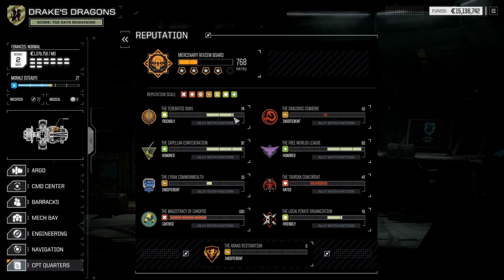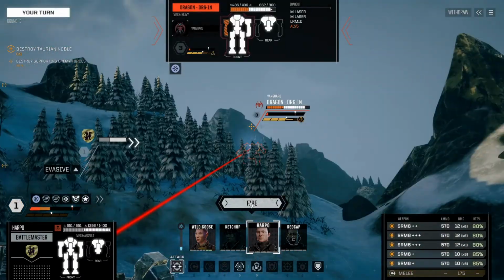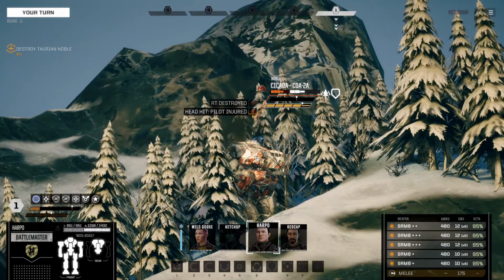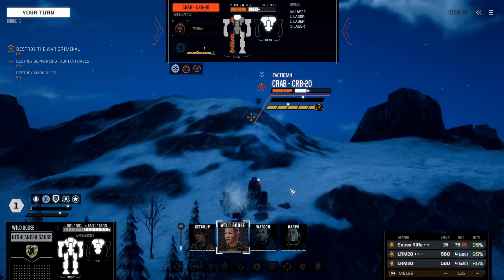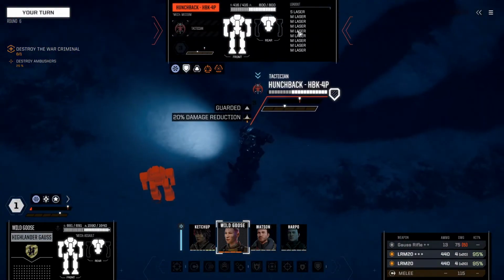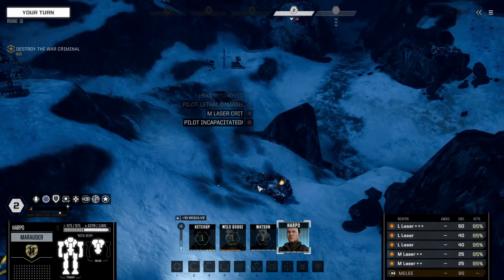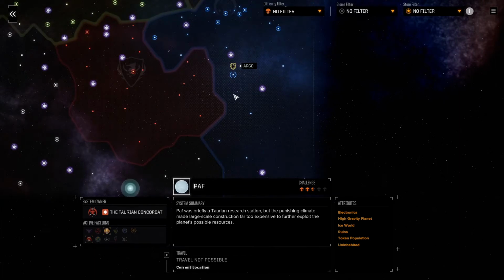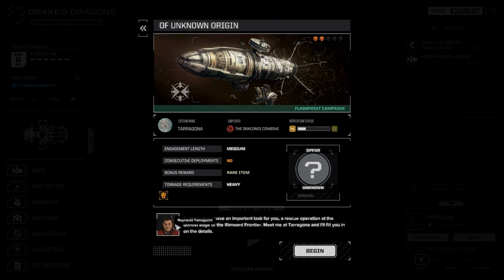Let's Play Battletech Career (3rd Time's The Charm): Episode 8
Battletech - CAREER
ALL DLC installed:
Heavy Metal
Urban Warefare
Flashpoint